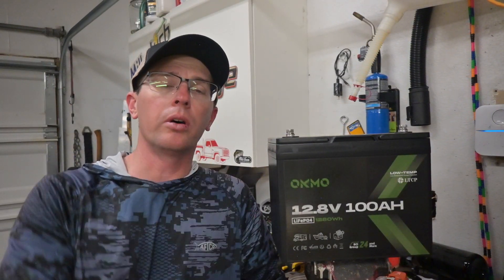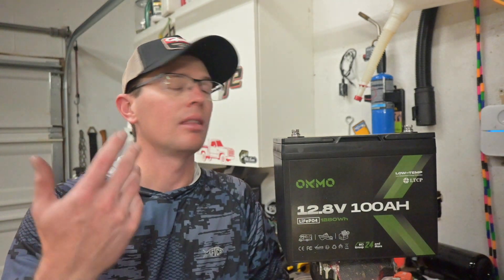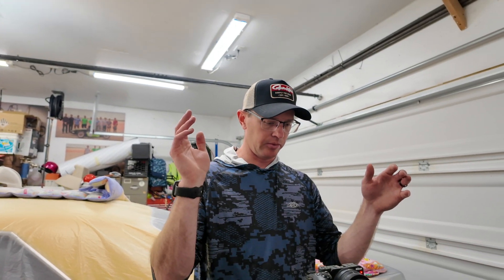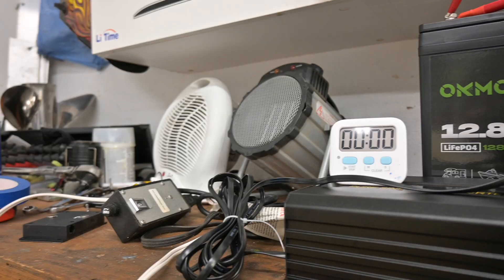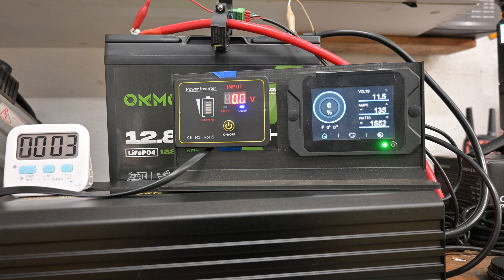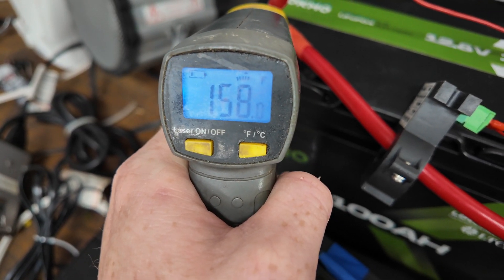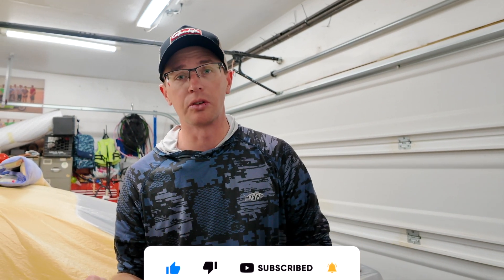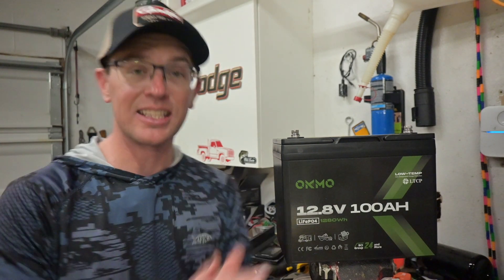OKMO 100Ah Lithium Battery: Impressive? Full Test & Review!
In this video, we put the OKMO 100Ah LiFePO4 lithium battery to the test! We’ll cover its features, run a full capacity test, and perform a discharge test to see if it lives up to its rated specs. With its budget price, is this 12V lithium battery a great deal or a risky buy? Watch as we break down the results and find out if the OKMO lithium battery is worth your money!

🔋 OKMO 100Ah LiFePO4 Battery (Amz)
🔋🛜 OKMO 100Ah LiFePO4 Battery w/Bluetooth (Amz)

⚡ Chapters:
0:00 Intro
0:20 Battery Features & Specs
2:03 Discharge Test